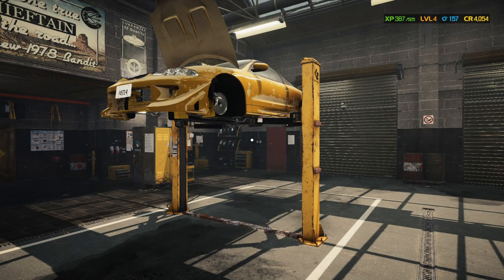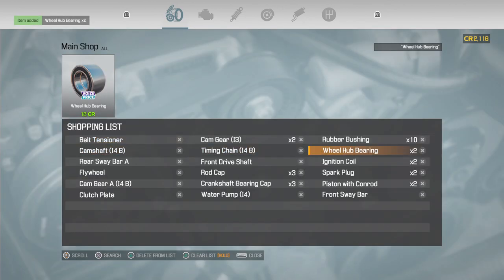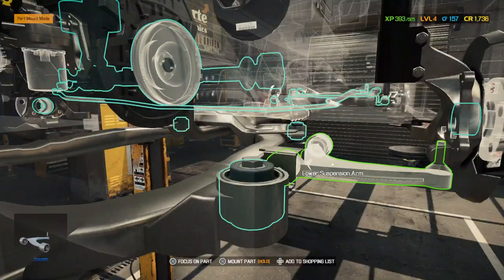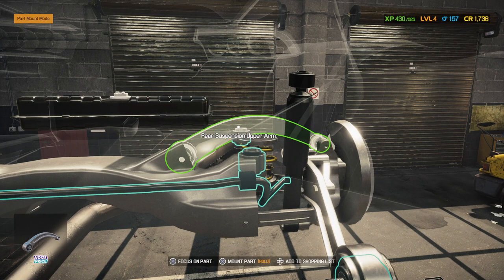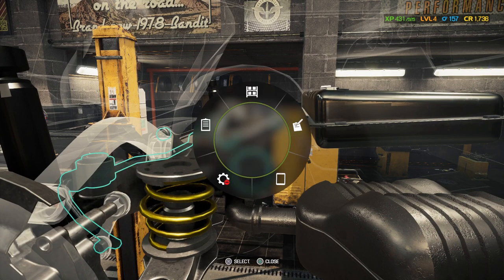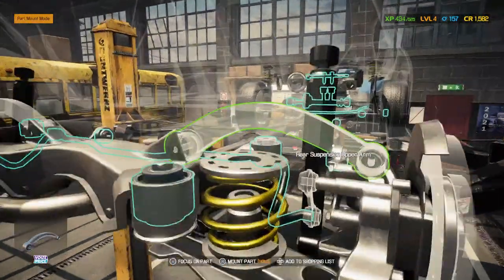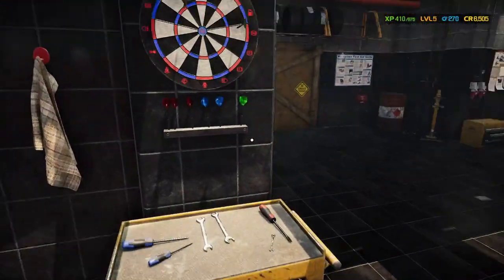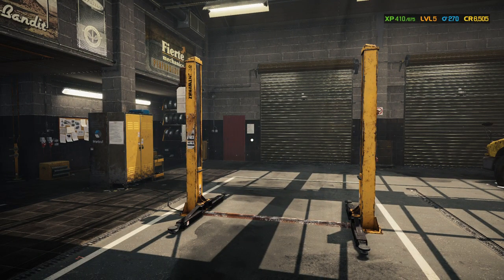Let's Play Car Mechanic Simulator 2021 | PS5 Console Gameplay Episode 6: Rebuilding an Engine (P+J)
Join Praetorian & Jynx as they play new Car Mechanic Simulator 2021 on the PS5 console.  Car Mechanic Simulator, or CMS, is a deep simulation game that allows the player to start as a new owner of a car garage and work their way up to service empire, working on 4000+ unique parts and over 72 cars.  You can expand your range of services by investing in new work space and equipment. Repair, fix, test, paint, tune and rebuild cars, or pay a visit to a new Auction house and buy cars in various condition. If you're feeling lucky you can try scrounging in local barns, which my contain hidden gems.  Once you're done upgrading your workshop its time for a project car. Save up some money and buy your own ride, taking it from a rusty shell of a car to a perfect condition vehicle.

It's also available on PC, PS4, PS4 Pro, Xbox One, and Xbox Series X & S

Ashley N.M. Hyatt, Malgrave, Chris Empey, Jeff Johnson, John Robinson, Elijah Scott, Landon Marcantel, Juggels, Darren Battery, & Clement

P+J | Praetorian HiJynx | HD console gameplay | playthrough | walkthrough | funny couple gaming | management sim | how to play | beginner guide | tutorial tips